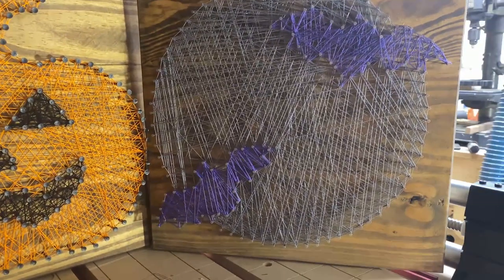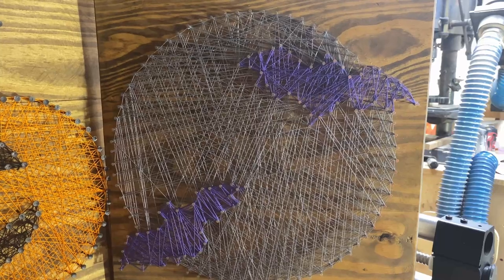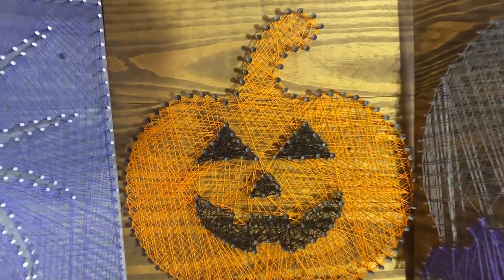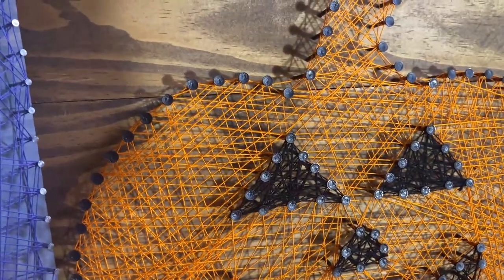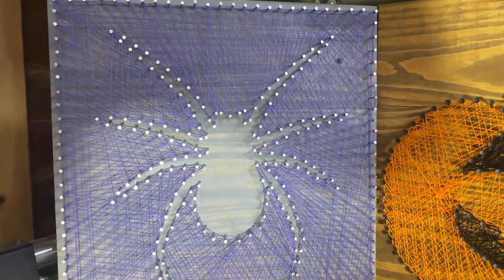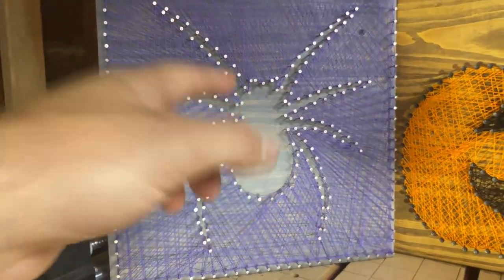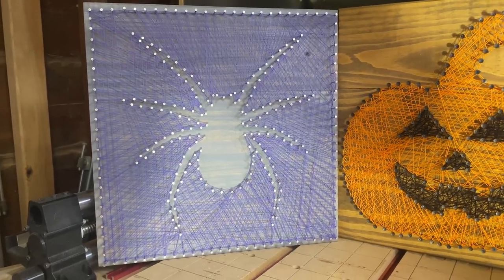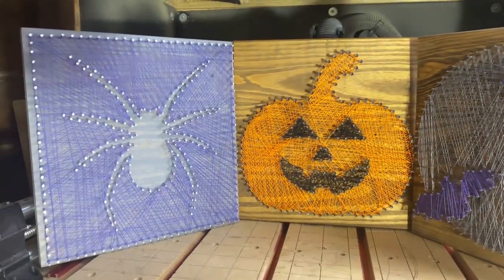13 For 31 Series. Halloween Finale cut on Onefinity CNC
This is my favorite project of this series!
Digital files

Supplies Used
1" Steel Nails
1" Black Nails
3/4" Large Head Black Nails
Black String
Grey String
Purple String
Orange String

Acrylic Paint
Bottle Cap Magnets
Bottle Opener
Circle Center Finder
Clock Hardware Kit
Keyhole Bit
Magnets For Dice Vault
Masking Tape
Nylon Bolts
Nylon Washers
Nylon Wing Nuts
Slate Coasters
T track
V Bit

If you would like a custom product and would like to support what I do, please visit my Etsy shop

If you would love a discount on some very good CA glue- the same product I use, please use this link - you get a discount and I get a small percentage.  Thank you!